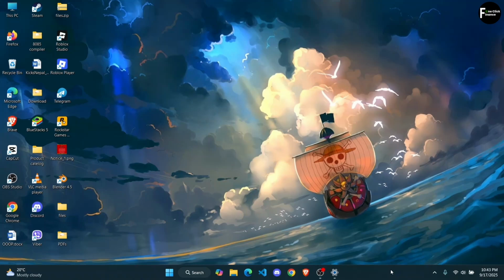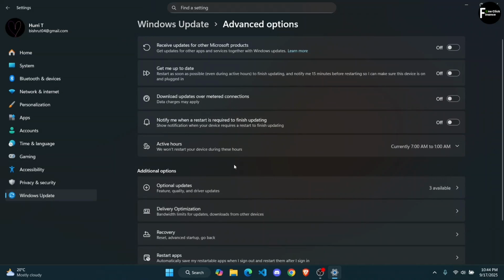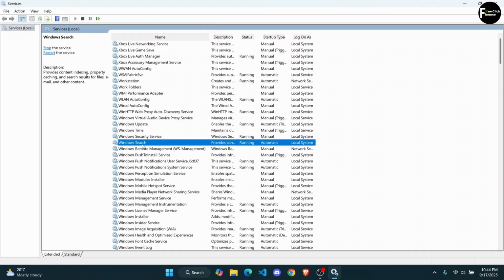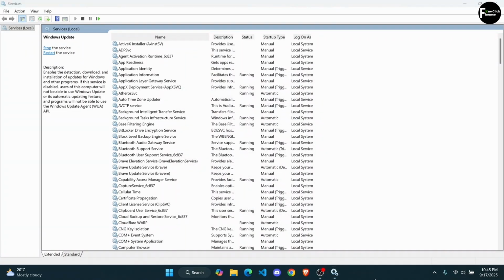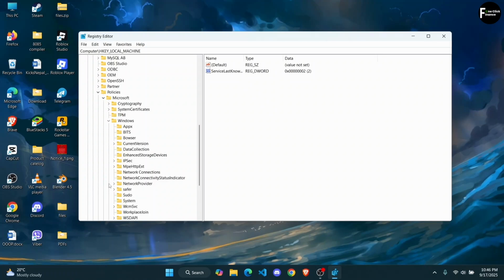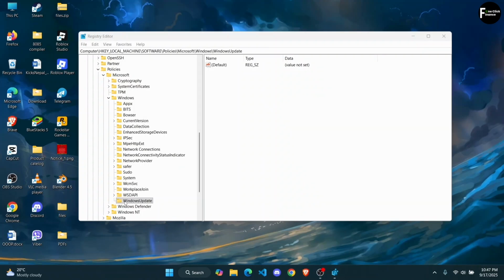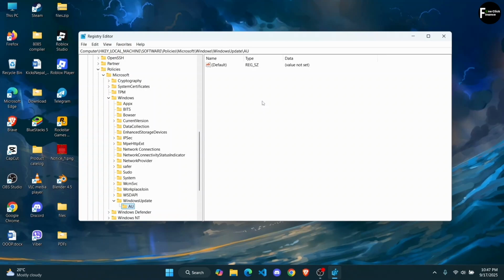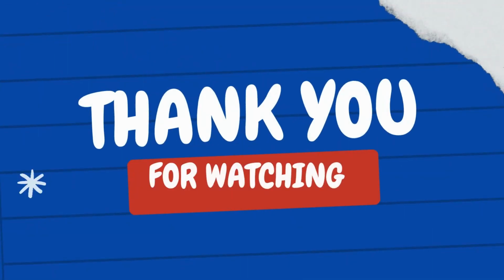How to Disable Automatic Windows Updates?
Want to disable automatic Windows updates on your PC? This video will guide you through the steps on how to disable automatic Windows updates quickly and easily. Whether you're asking, "How do I turn off Windows automatic updates?" or need help stopping updates from installing automatically, this tutorial has you covered. Learn the steps to take control of your Windows updates and manage them manually. Watch now to see how you can disable automatic Windows updates today!

Timestamps:
00:00 How to Disable Automatic Windows Updates?
00:06 How Do I Turn Off Windows Automatic Updates?

Keywords: How to disable automatic Windows updates turn off Windows updates stop automatic updates Windows update settings